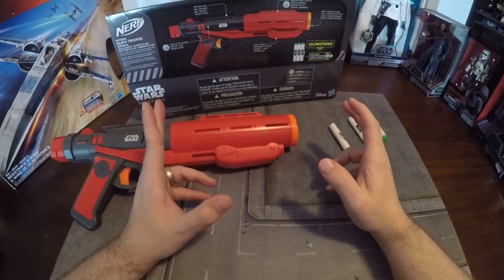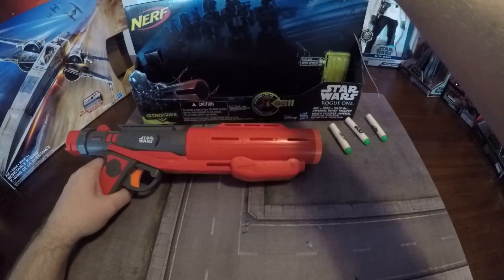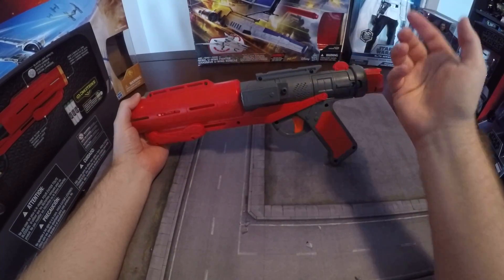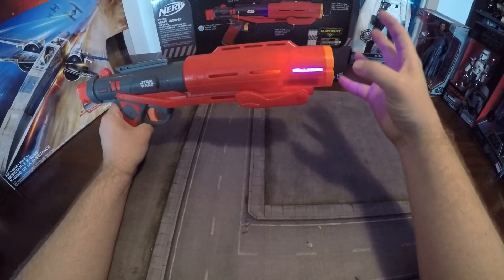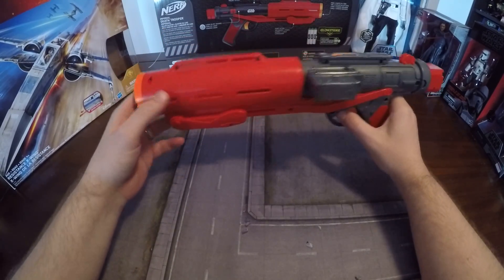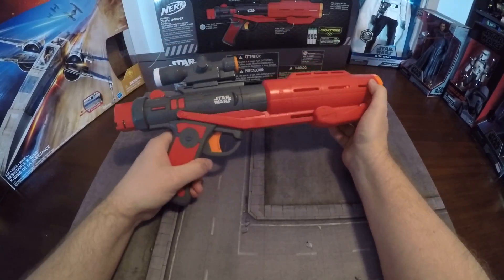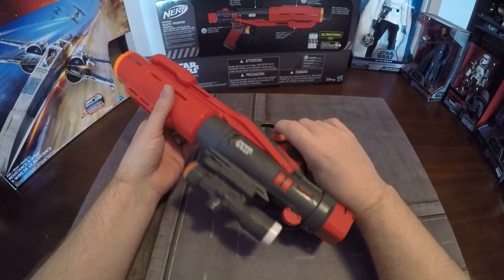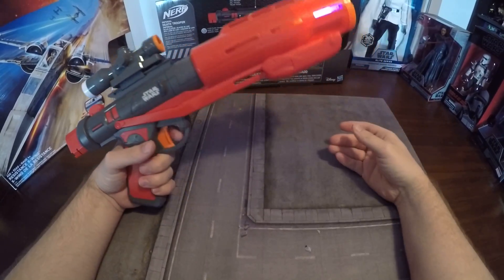Nerf Imperial Death Trooper Blaster Review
This is a quick review of Nerf's Imperial Death Trooper Blaster.

I think with a few adjustments like adding a scope or a stock it can look really great! The fact that it can shoot three darts is ok, but having a reloadable magazine would have been a bit better.